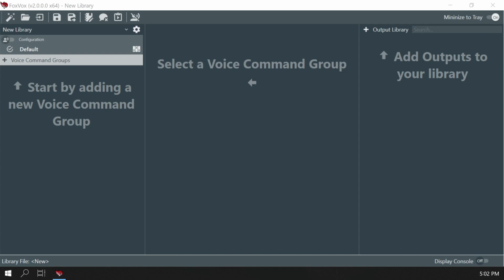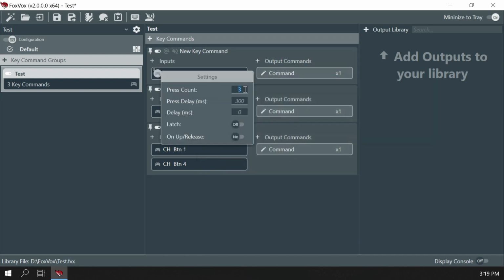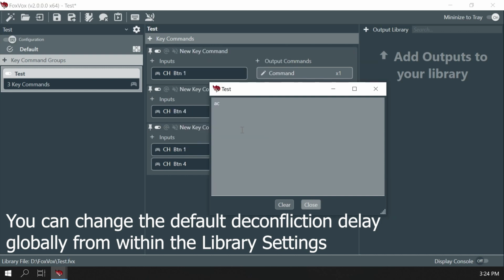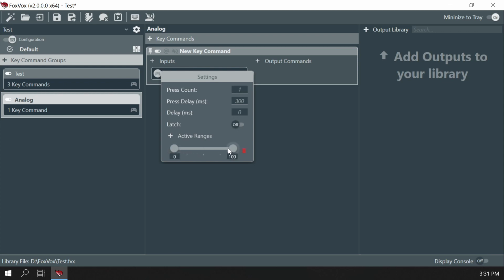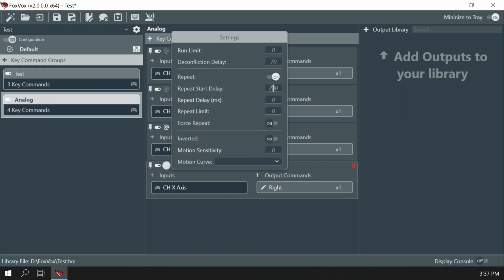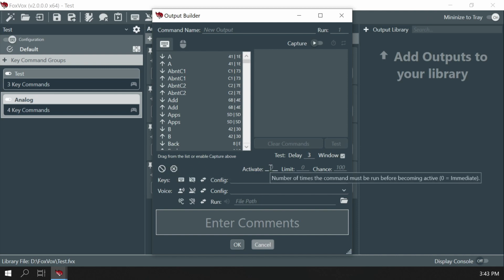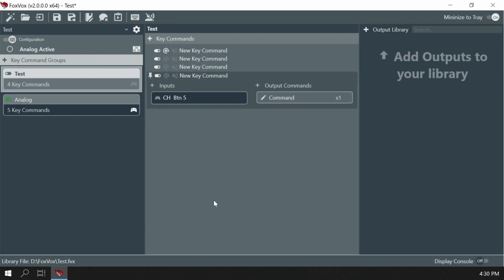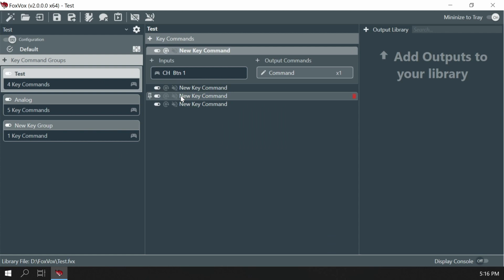FoxVox Unleashed v2 0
Now supporting everything:  Voice, Keyboard, Joystick, & Mouse!!

Learn all about the new features of FoxVox 2.0 and download your free copy here:

00:00 Introduction
00:54 New Visuals
03:00 Basic Inputs
04:49 Key Settings
07:32 Command Limits
09:13 Deconfliction
11:56 Repeat Settings
13:40 Analog Inputs
15:57 Mouse Control
22:50 Output Settings
26:19 Configurations
29:41 Randomization
33:31 Final Notes